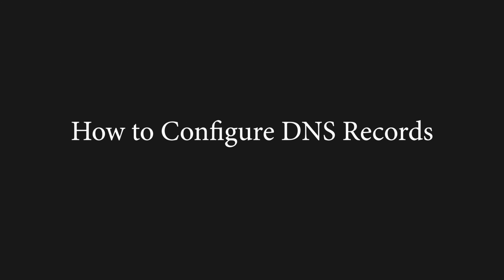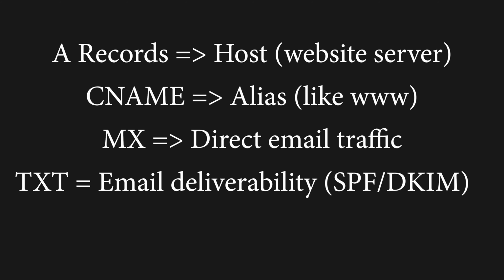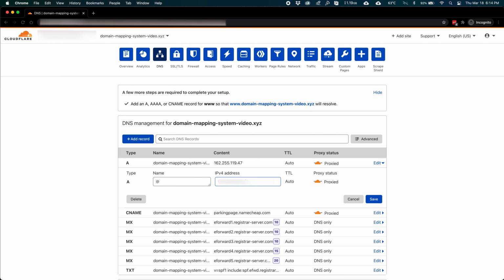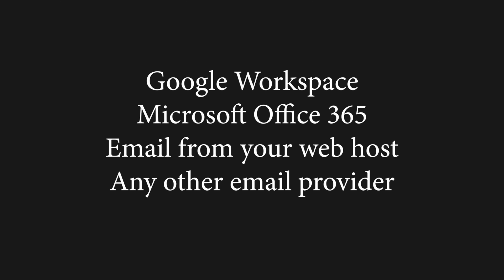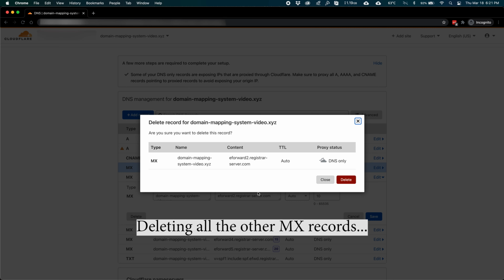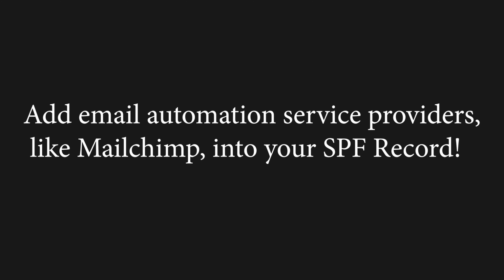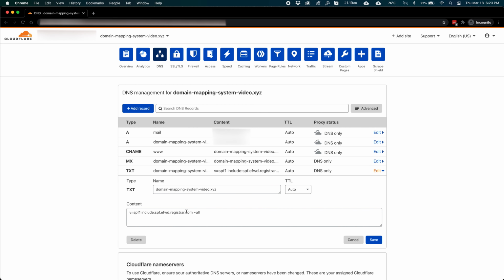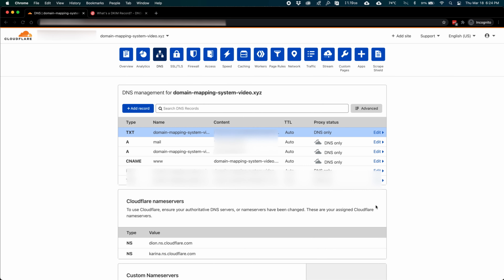How to Configure DNS Records - Part 4 of Setting up a New Domain with WordPress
After buying a new domain name and setting up your Name Server records, you’ll be ready to manage your DNS Records. In this video, I cover how to manage all your DNS Records, including A Records, CNAME Records, MX, TXT, SPF, and DKIM, among others.

These records are used to direct traffic for the different types of services used by your domain, including website hosting, email, and email verification - the basics for most WordPress website projects.

After configuring DNS Records, you’re ready to Install WordPress - Part 5 of Setting up a New Domain with WordPress:

The plugin Domain Mapping System lets you map multiple domains to your WordPress website.

Follow us for more useful tips, articles, and advice about setting up domains in WordPress.

Transcript:
Hey everyone! This is Brandon from Gaucho Plugins, the development team behind Domain Mapping System.

In the last video, I finished setting up my Name Server records in order to start using Cloudflare as my CDN.

In this video, I’ll show you how to configure all the rest of the DNS Records you might need for your website project.

There are a few types of DNS Records to set up, including A, CNAME, MX, TXT, SPF, and DKIM.

I recommend setting these records up for every project where you’ll be both building a website and using email for that domain.

Let’s go through what each of these records are used for:

A Records directs traffic to a host, typically a website server.

MX Records direct email traffic.

TXT Records are used for all sorts of verification purposes, including improving email deliverability with special TXT records for SPF and DKIM, which we’ll cover too.

Let’s jump into the Cloudflare Dashboard, where I’ll start by configuring my A Record.

I’ll add the @ symbol to signify my primary domain and the IP address of my website hosting server.

Then, I’ll add the CNAME record for “www”, an alias of my primary domain.

Cloudflare has this little orange cloud option, which means that you’re proxying traffic through Cloudflare server’s for that DNS record.

In order to set up SSL on my website in a later video, I’ll need to leave my web traffic unproxied for now, so my server can auto-generate an SSL certificate instead of using Cloudflare’s SSL.

We’ll reactivate this later.

Let’s move on to MX Records.

Your MX Records will come from your email provider.

This might be an email provider like Google Workspace or Microsoft Office 365, or you may decide to host email on the same server as your website.

If you’re using a hosting company, go back and create an A Record for the subdomain “mail”, and then create an MX Record pointing to “mail.your-domain.com” with Priority 0.

I recommend using an email provider like Google Workspace because it offloads email traffic from your web hosting server and keeps your email more safe and secure, separate from your website.

The last records I need to set up are TXT records for SPF and DKIM.

SPF records are used for verifying which servers are allowed to send email on behalf of your domain.

The main point to understand with SPF records is that any server that is sending email on your behalf needs to be identified in the SPF record, or those emails may go to spam and/or be rejected by the receiving server.

For example, if you’re using Mailchimp or email automation providers, you’ll need to add their server into your SPF record.

You should only have one SPF record per domain and it should identify all the verified servers for sending email from your domain.

I’ll enter my SPF record based on the details for my server and the guide in the description, and move on to DKIM.

DKIM is a public record that allows the receiving server of an email to verify with the originating server that it is, in fact, allowed to send emails on behalf of that domain.

When receiving an email, a receiving server will check your public DKIM keys to match them to the sending server.

If the public key doesn't match the private server key, the email may be rejected.

You can have multiple DKIM records for each server sending email on behalf of your domain.

I also suggest configuring DMARC records, so I put a link to the description below, but these are not required in most smaller projects, and may cause emails to be rejected unnecessarily.

This is all you need to know for configuring DNS for most WordPress website projects!

In the next video, I’ll show you how to set up your WordPress website on your hosting server.